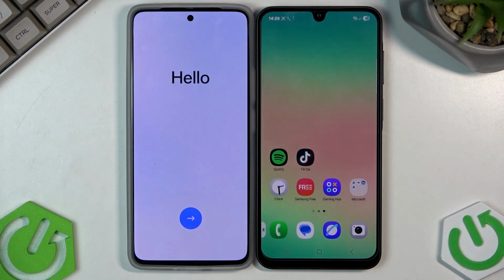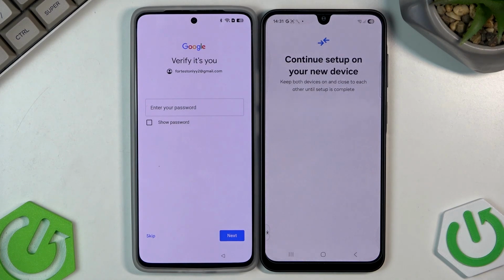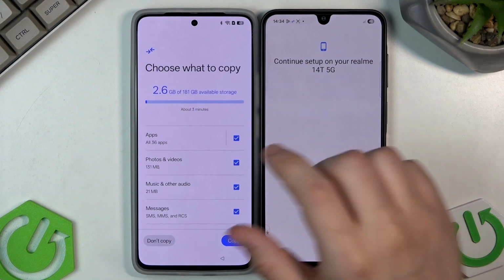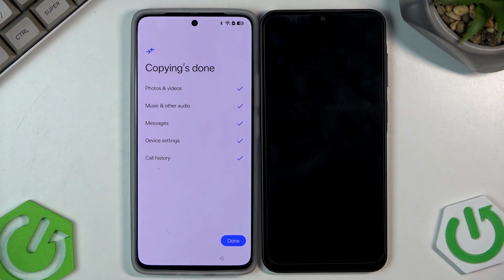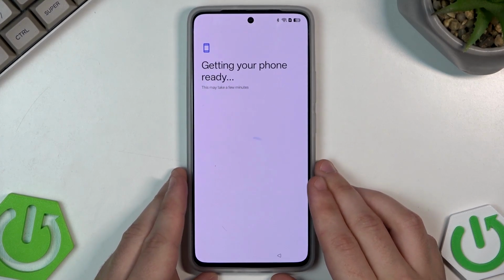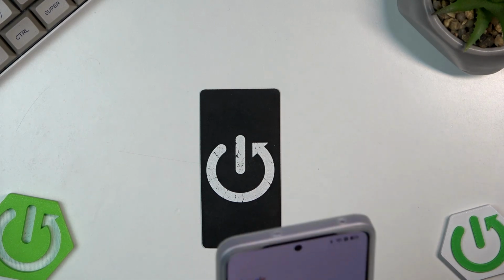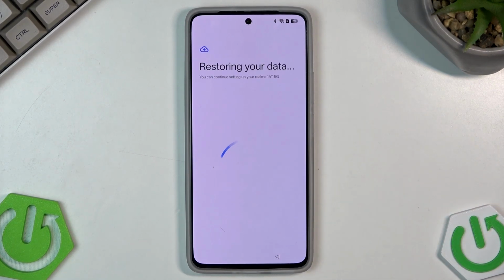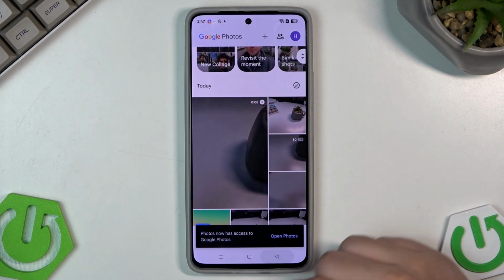Realme 14 5G - How to Restore Backup/Transfer Data? | Data Management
Hello! Restoring a backup or transferring data on the Realme 14 5G ensures your information is safe and accessible. In this video, I’ll guide you through restoring or transferring data in a few steps! This is a great way to set up your new device.

How to restore backup on Realme 14 5G?
How to transfer data to Realme 14 5G?
Can you restore backup or transfer data on Realme 14 5G?